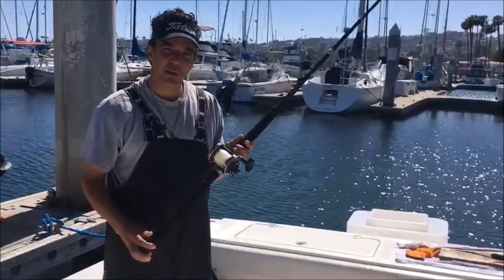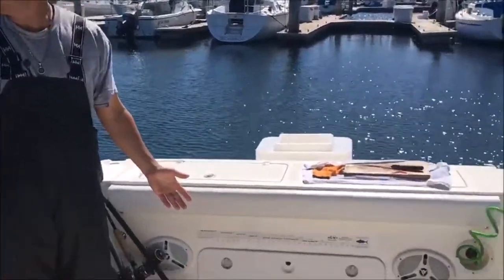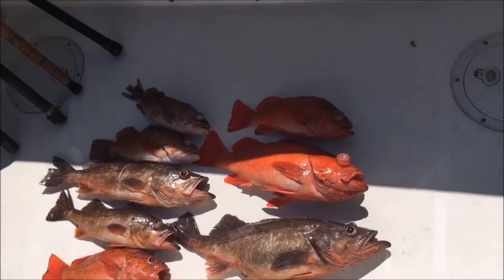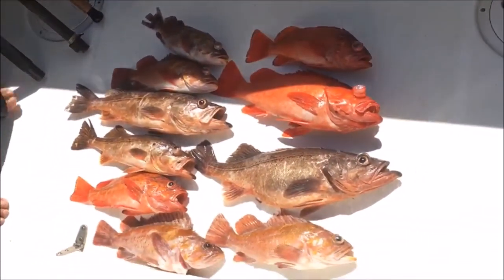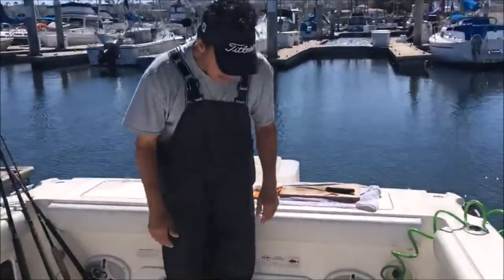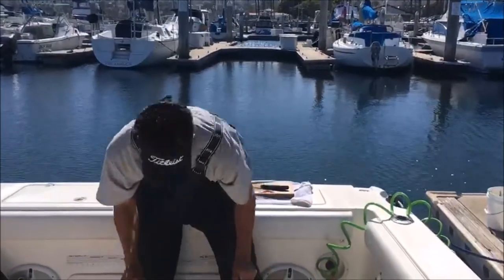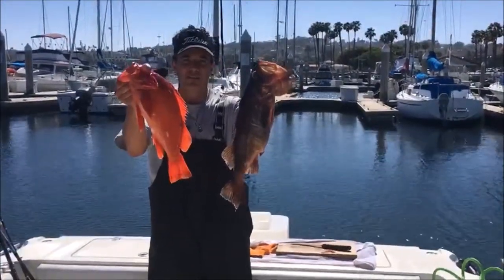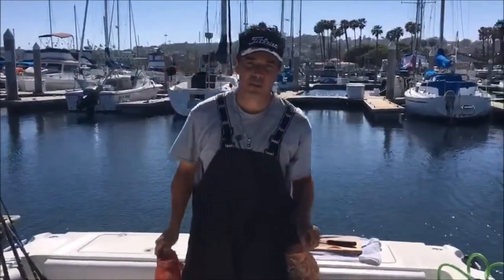Rockfish Fishing Techniques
A little video about what worked for us this spring for catching rockfish on the Shamrock 246. Nothing super exciting, but some straightforward techniques that yielded us a pretty good catch.